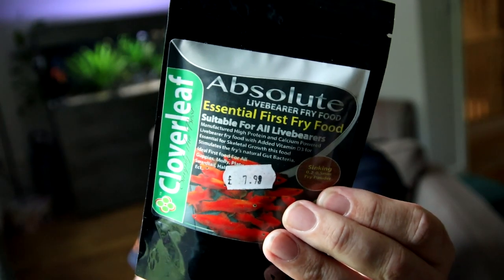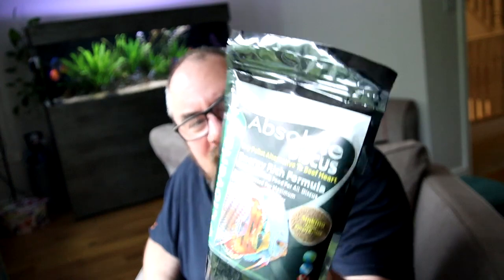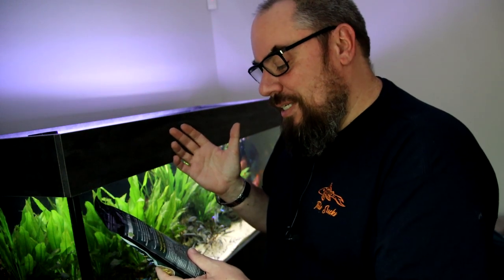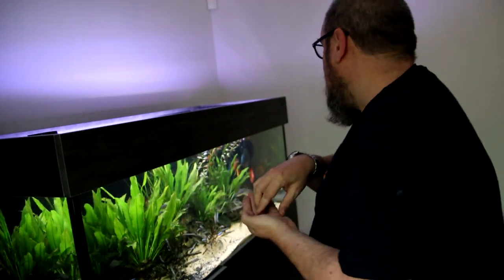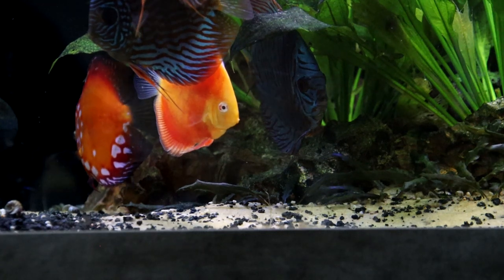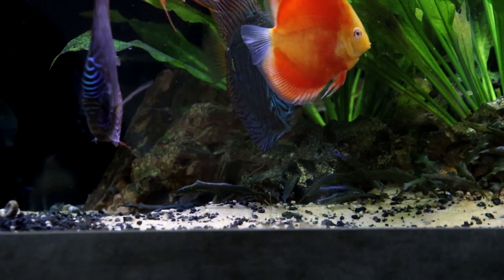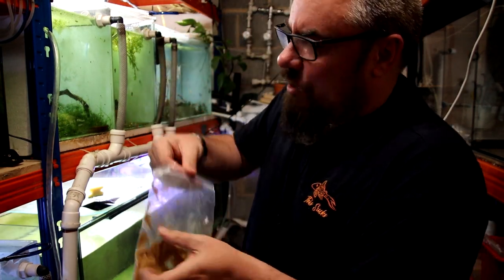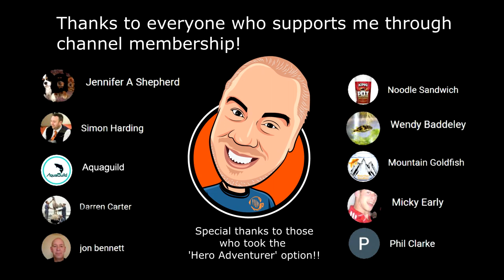Aquarium products unboxing - Absolute aquarium gift box!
Was sent a gift package from Absolute filled with some of the Cloverleaf Absolute products. Lets check out the unboxing (even though it was really an unbagging!)